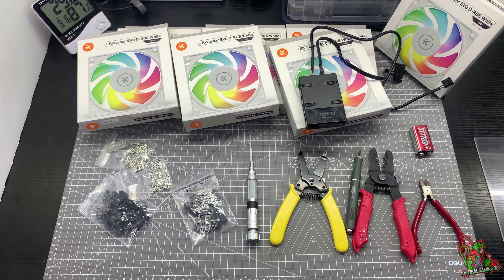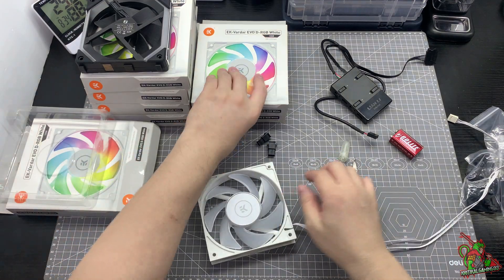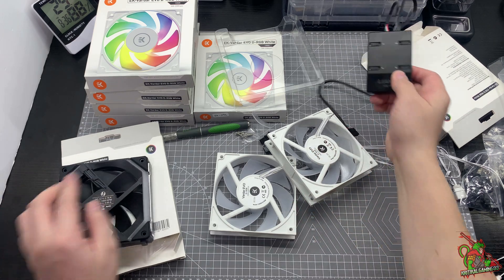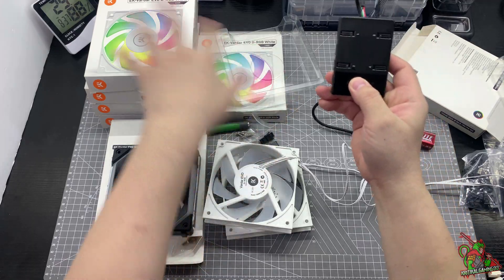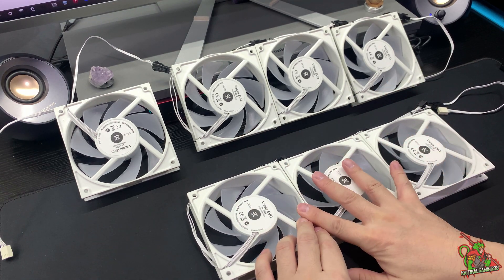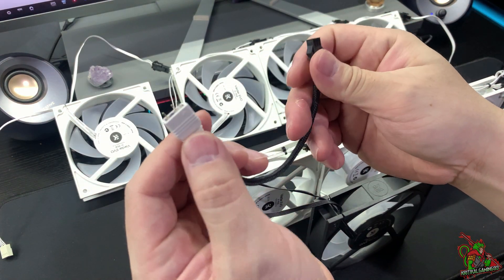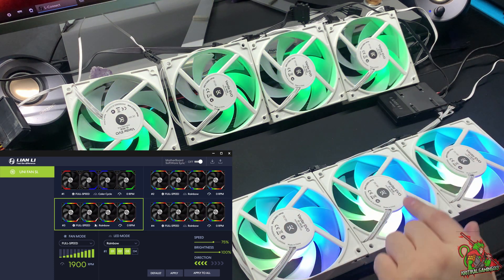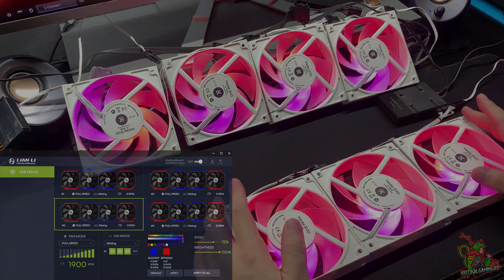EK Vardar Evo 120ER on Lian Li Uni Fan Contoller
Much thanks to Kleo Yan for the custom crimp fan cables to keep my 10 fans set up super NEAT!
Want to know why I have chosen the EKWB Vardar EVOs? Check out his channel to see awesome testing and reviews!

Track used from ncs.io and credits to artist

To obtain 3 or 4 pin JST SM Connectors